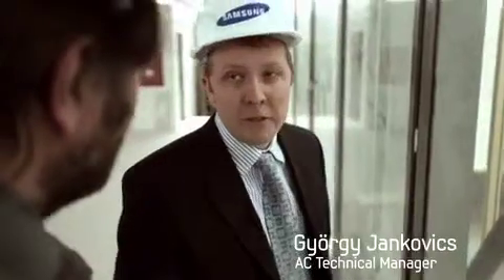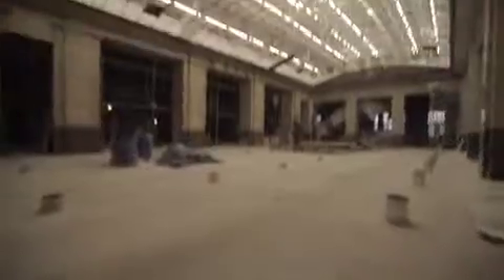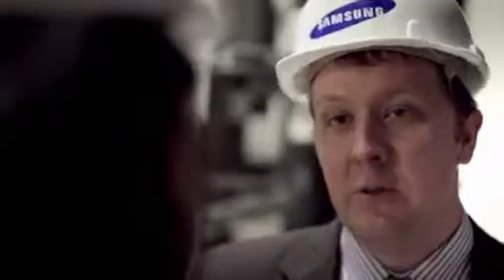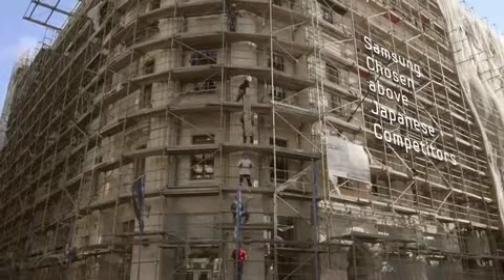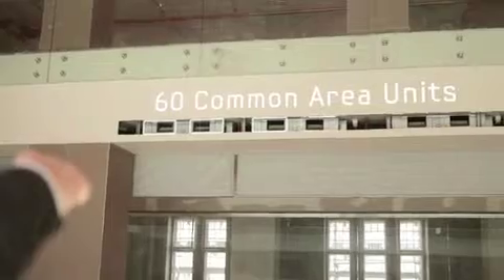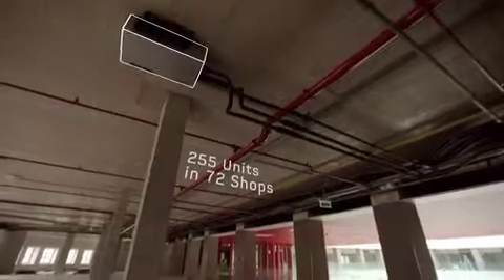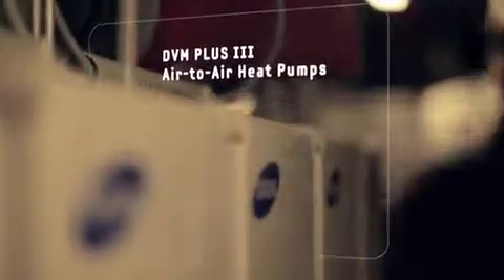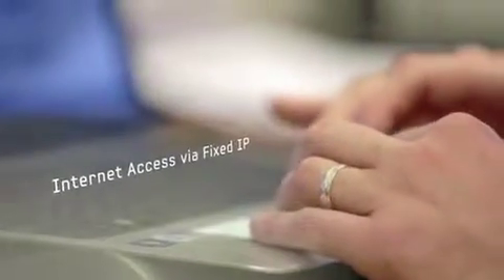SAMSUNG DVM (Orco Project Budapest) ~ Redefining System Air Conditioning Standards [by ESE]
Samsung Air Conditioning Proudly present Orco Project.
Thumbs up for Samsung Hungary.